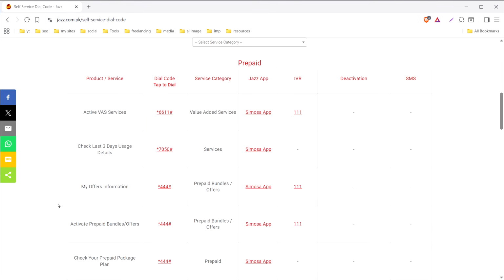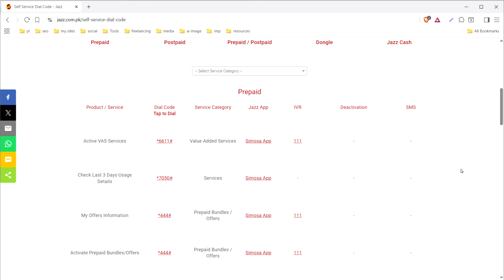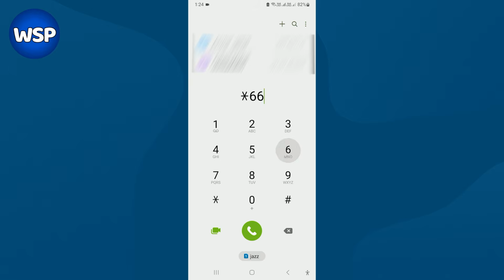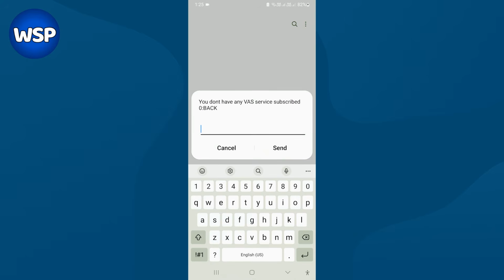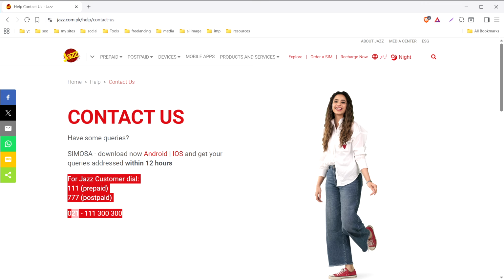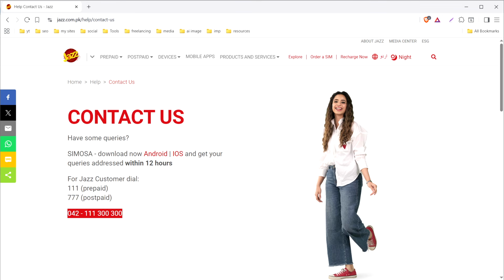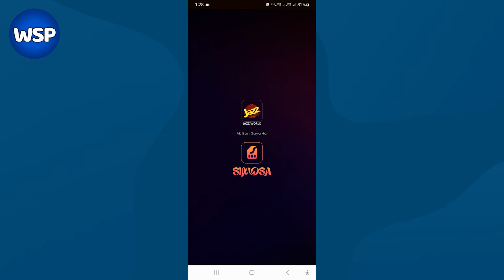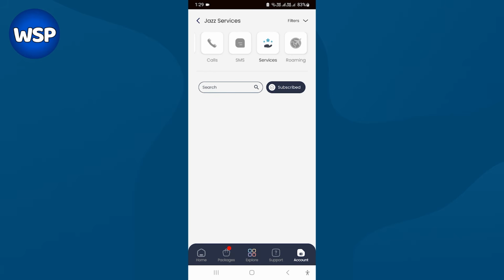How to Remove JAZZ VAS & Active Subscriptions [Full Guide]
Learn how to check and remove jazz value added services and active subscriptions in this step by step detailed guide.

Dial *6611# for value added services